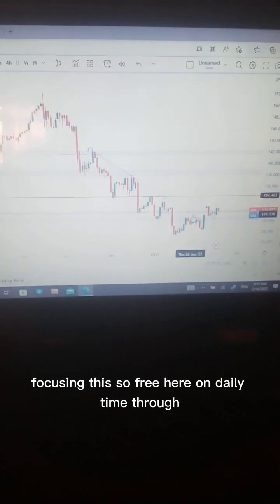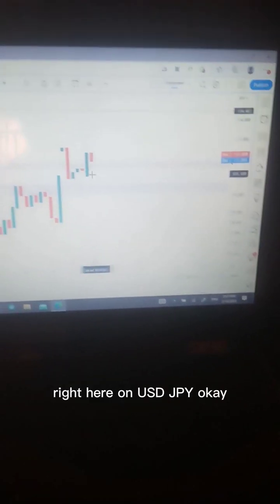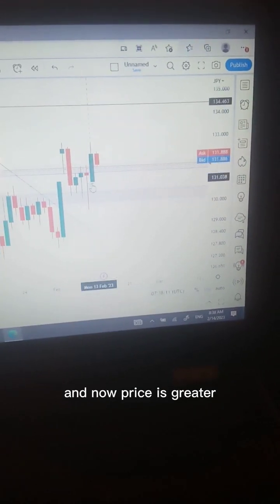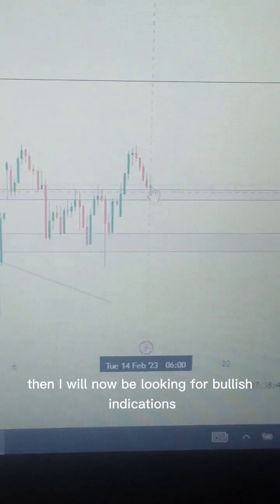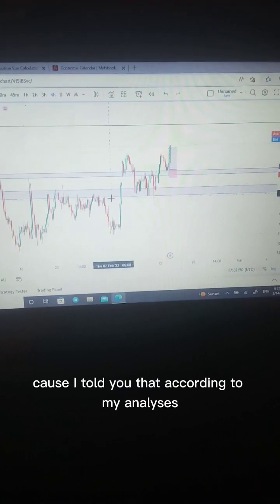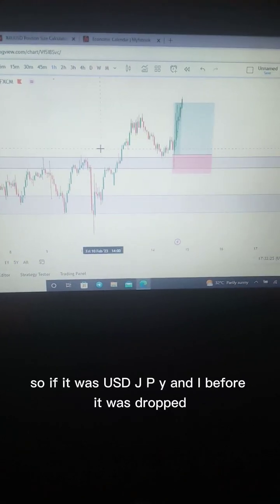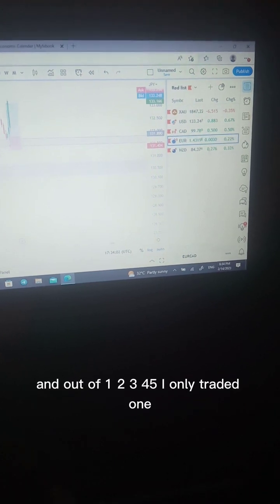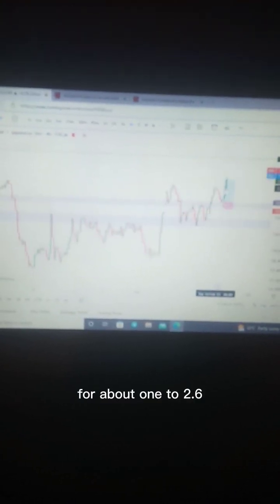FULL DAY OF TRADING | USDJPY ANALYSIS AND ENTRY!!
This is a quick video detailing my step by step process of analysing, entering and closing a trade. In this case, USDJPY longs. I hope you picked up valuable information from watching this.